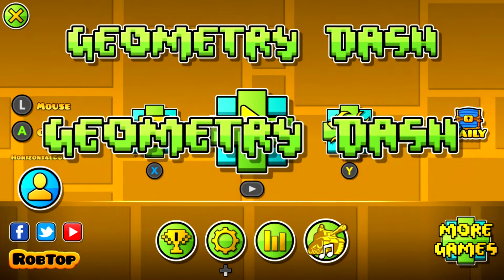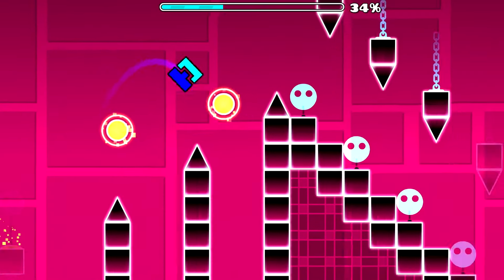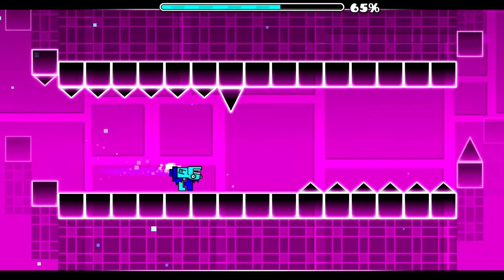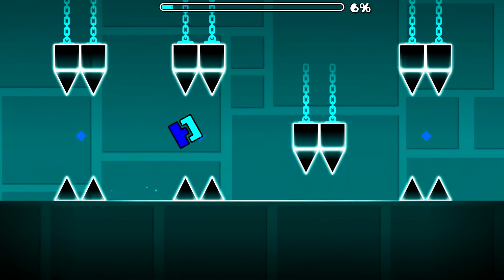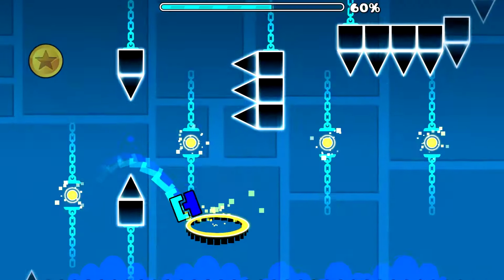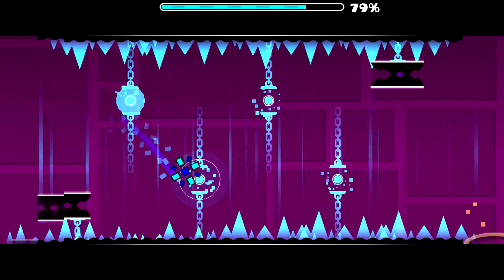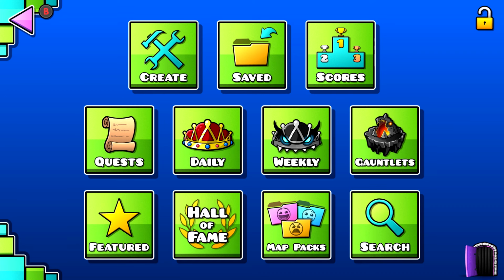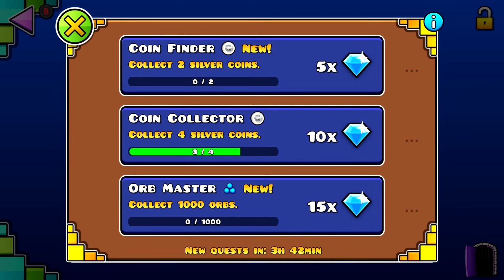I JUST WANT THE COINS!!!!! | Geometry Dash - Episode 2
The Working Title For This Ep Was "I Missed The Coin, Now I Have To Die".

►Taggs